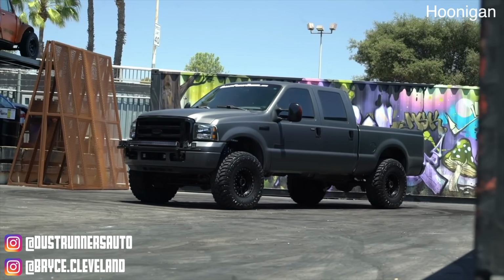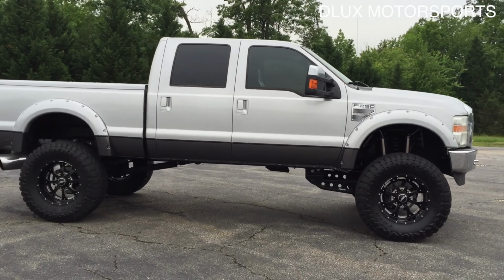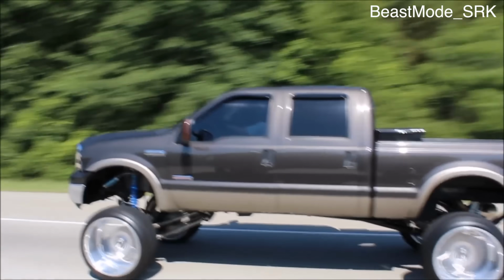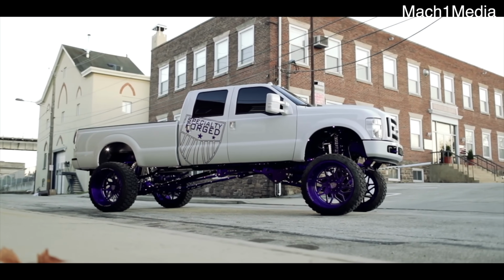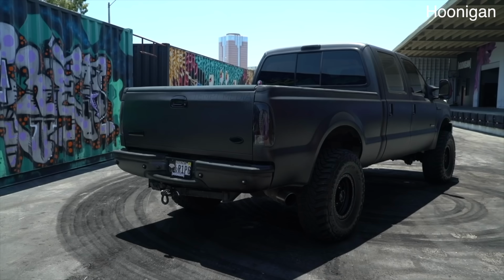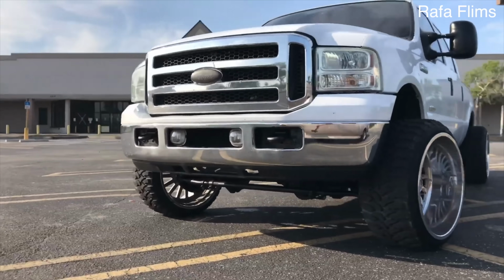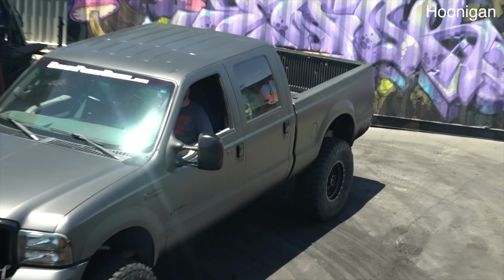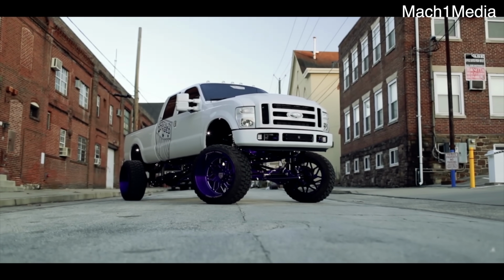6.0L vs 6.4L Powerstroke: Which One is Better?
Unfortunately, both of these engines are plagued with various issues, and there are more problems than what we’ve discussed in this video. The important thing to remember here is that both engines have a decent amount of potential once the most common issues are fixed with aftermarket parts. At the end of the day, both of these engines were so unreliable and bad that Ford ended up developing the 6.7L without Navistar.

Gear I use to shoot my videos:
Panasonic G7
Panasonic 25mm F1.7